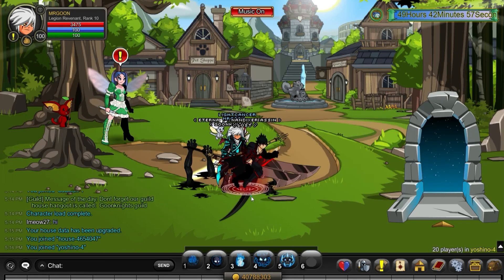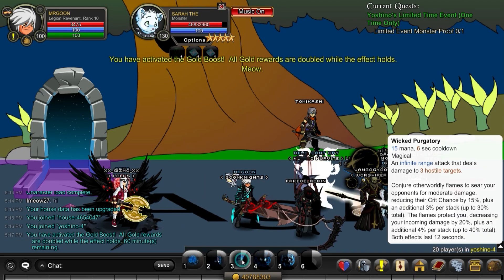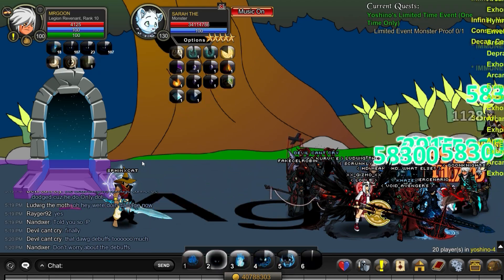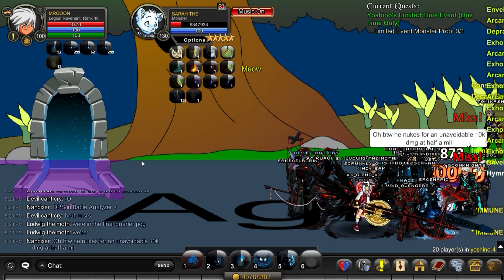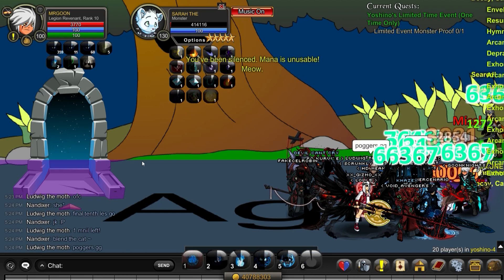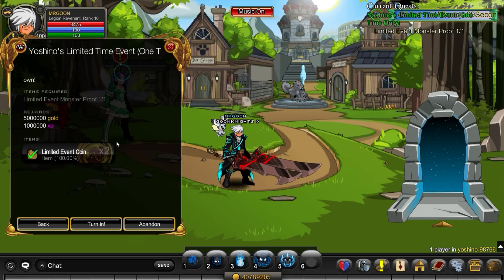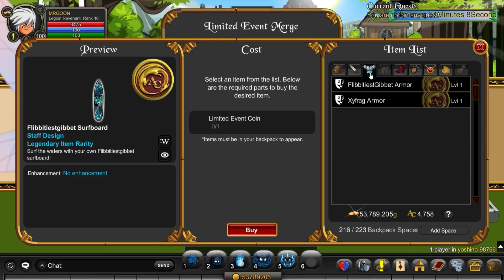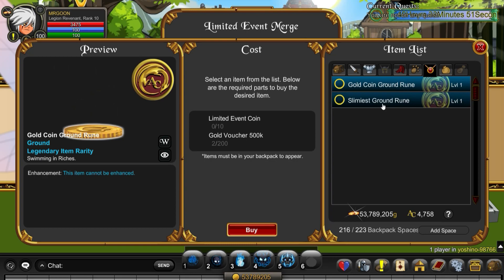AQW Yoshino Event - Sarah The Nerfkitten 13 Million Gold Quest! | New Live Event Merge Items!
AQW /join yoshino. The latest Yoshino Live event is here for just a couple days! Head along defeat Sarah The Nerkitten and complete Yoshino's quest to obtain x2 Limited Event Coin to spend in  Live Event Merge Shop which has been updated with new items! if you equip gold boosts and boosting items you also get a tasty amount of gold! AQW 13 Million Gold! There is a new ground rune in the shop too! The Limited Time Event Quest gives 5 Million Gold as standard!

DISCORD EVENTS!!